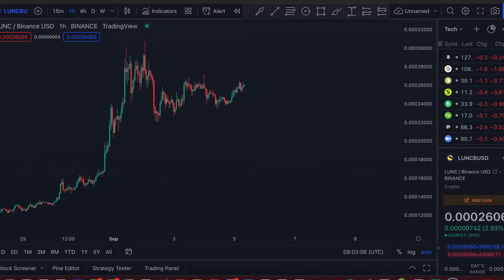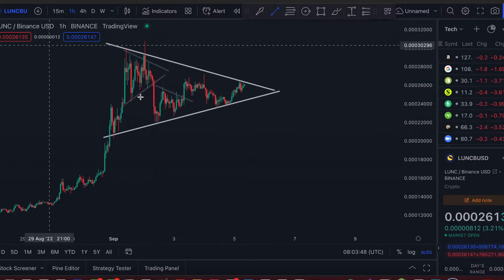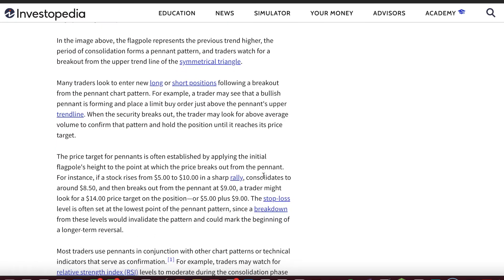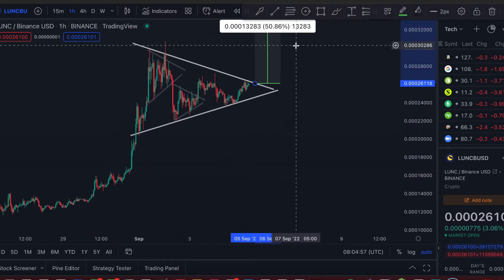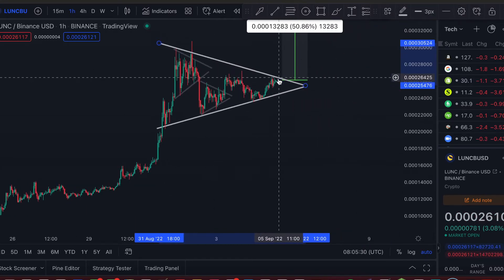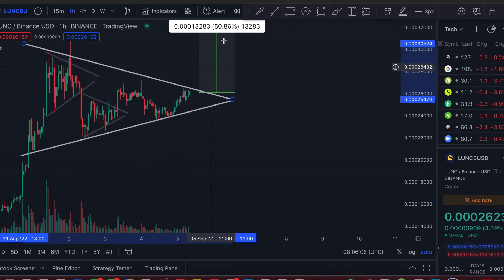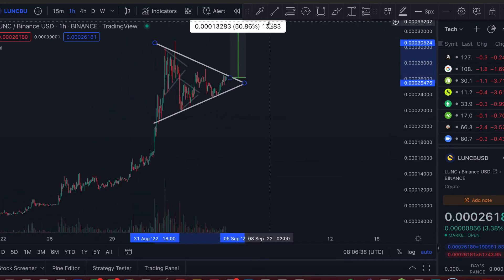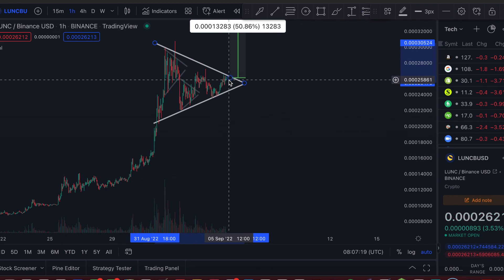LUNA Classic WARNING: Major Price Move Soon (LAST CHANCE)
Luna Classic LUNC looks like its printing this pattern and if so, could send it to the moon.

👉 Buy $100 worth of BTC and we both get $10 of BTC

EllioTrades
Bitboy Crypto
Crypto WendyO
JRNY Crypto
The Finance Value Guy
Andrei Jikh
MeetKevin
Graham Stephan
Max Maher
Bitcoin Today
Ethereum Today
Crypto Today
Solana Polygon MATIC Cardano XRP Binance